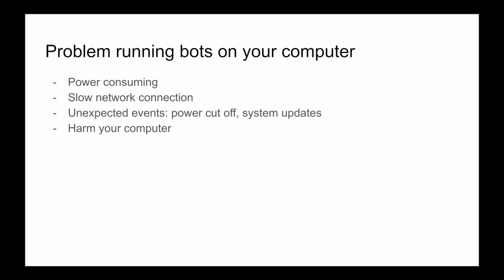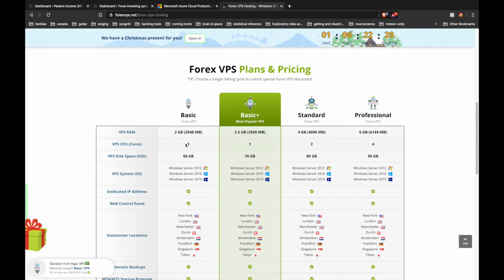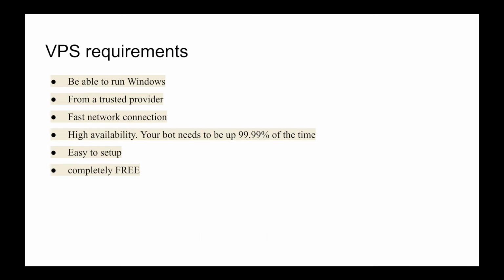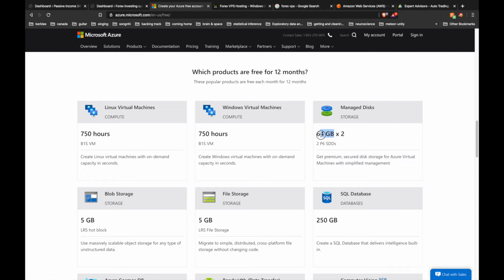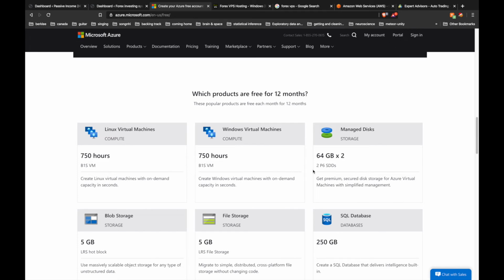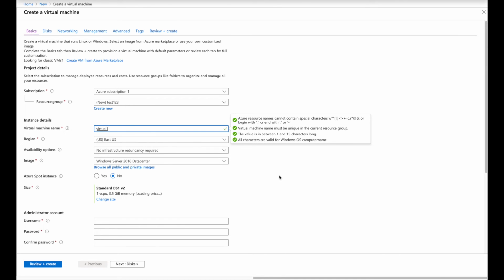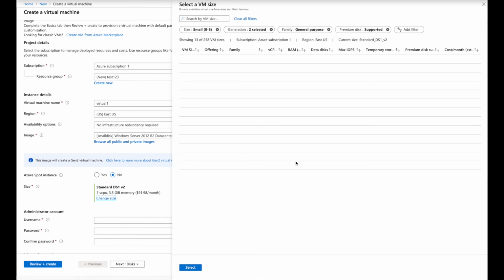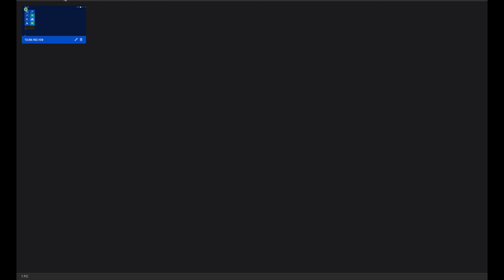Free Windows VPS for auto Forex trading bots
In this post, I’ll walk you through why we need a VPS for forex auto trading, how to get a super high quality VPS for free. The VPS requirements are:
= Be able to run Windows
= From a trusted provider
= Fast network connection
= High availability. Your bot needs to be up 99.99% of the time
= completely FREE